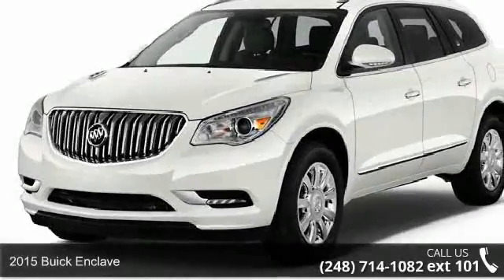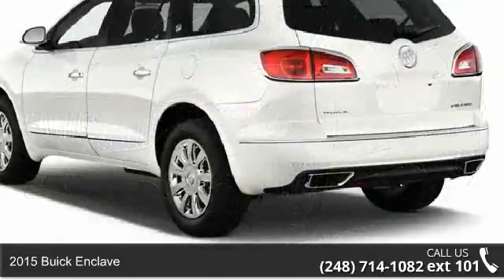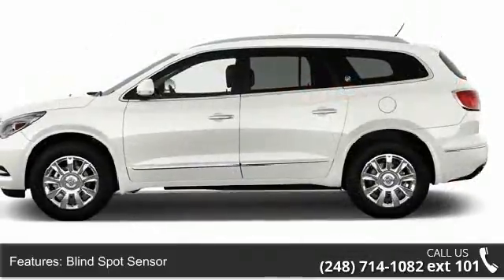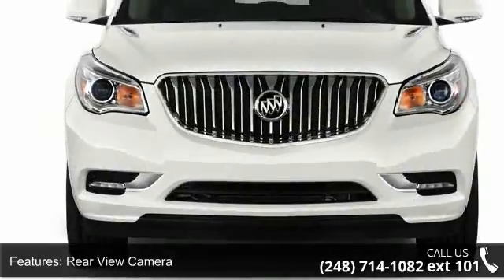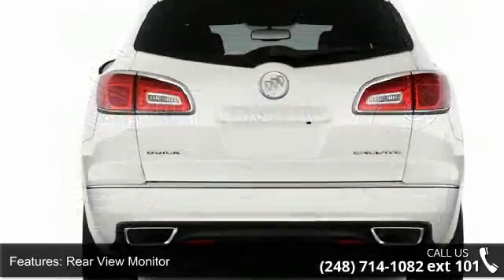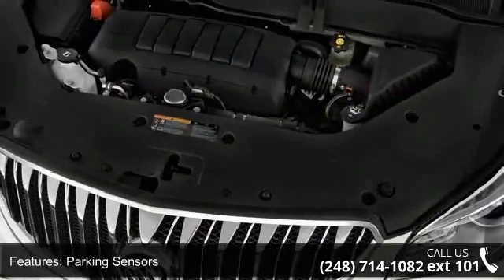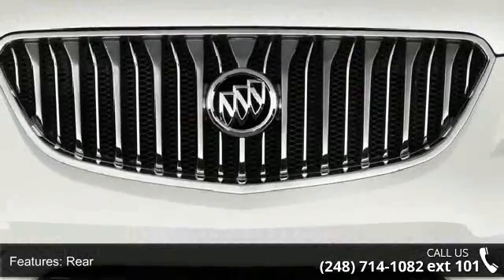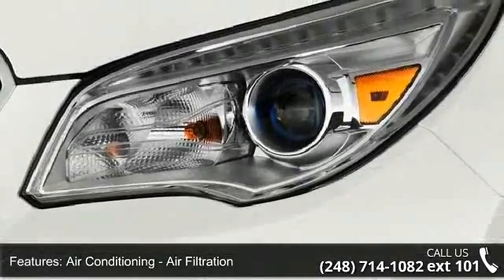2015 Buick Enclave - LaFontaine Cadillac Buick GMC - Hig...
2015 Buick Enclave Condition: New Engine: 6 Transmission: Not Specified Exterior Color: Red Interior Color: Ebony Perforatedleather Doors: 4 Stock